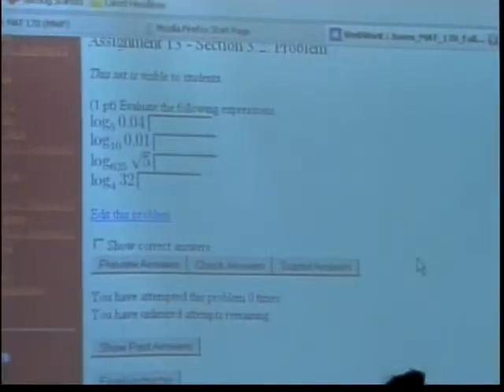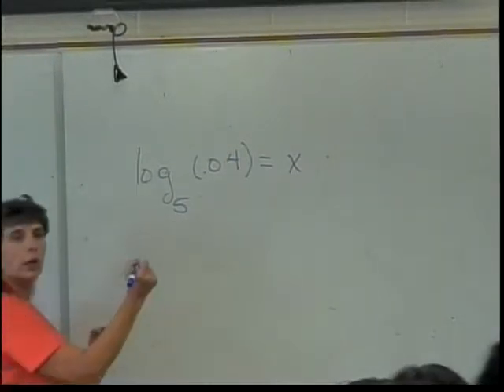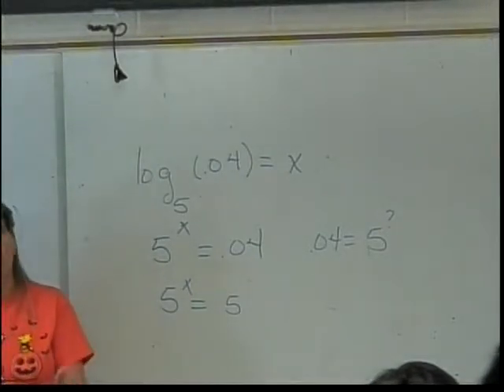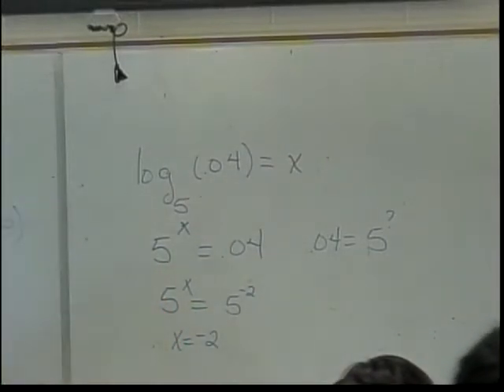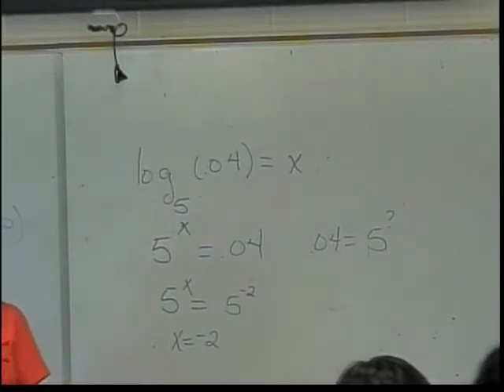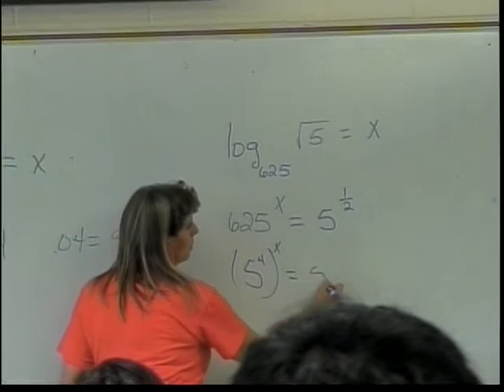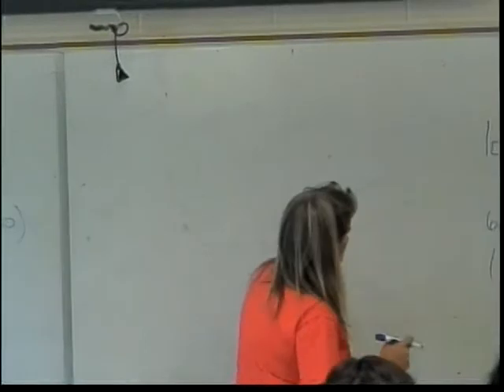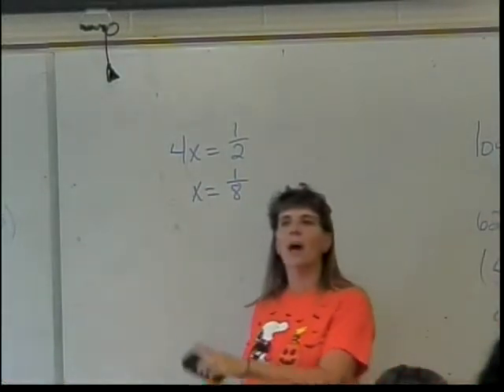Section 3.2 Problem 7 Example